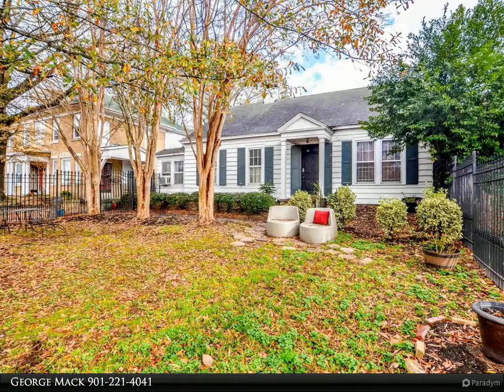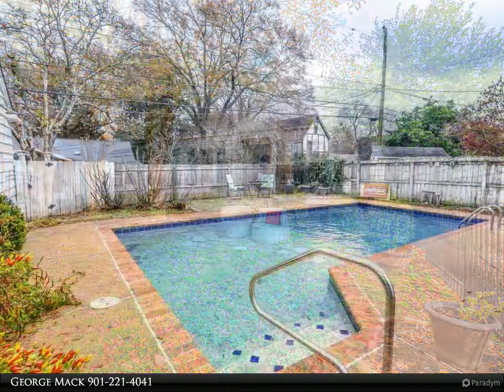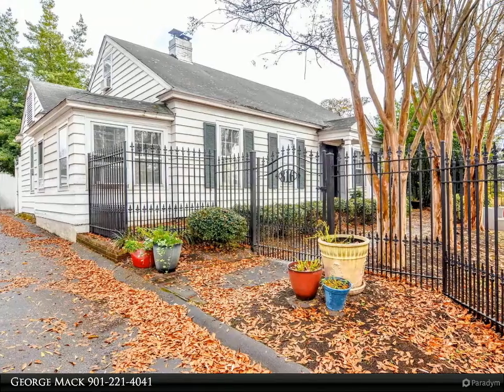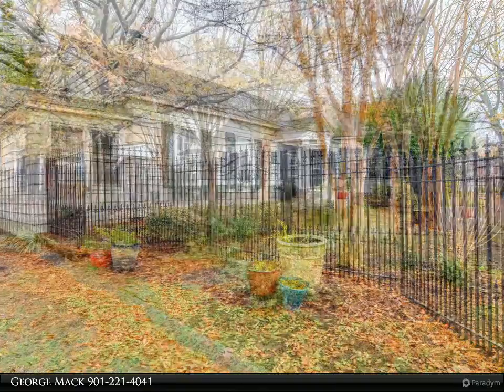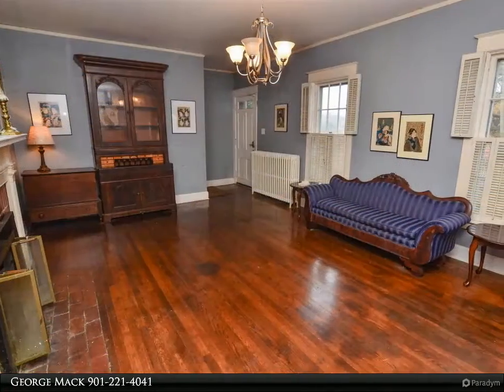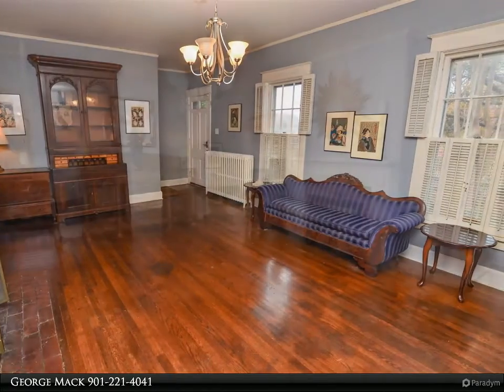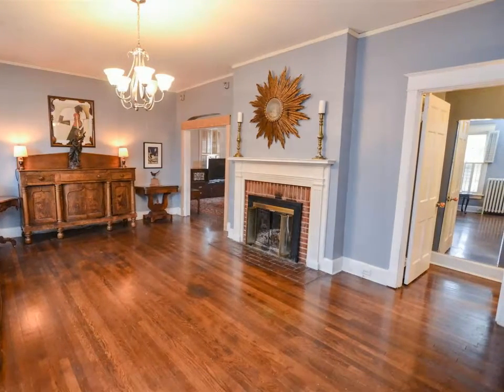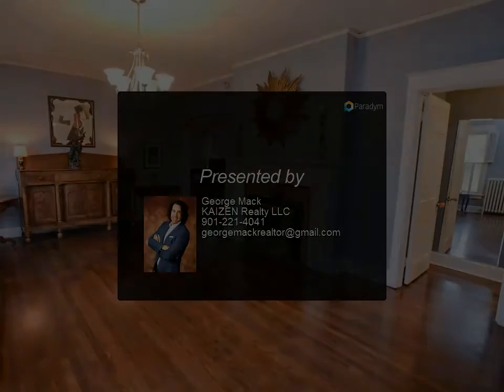Homes for Sale - 816 CHARLES, Memphis, TN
Pool home w/guest house in Midtown historic district across from Rhodes College. offers 3BR/3BA + guest house w/kitchen, full bath, & sleeping area, ideal for rental potential. Main home including original wood floors, arched doorways, & elegant trim. Kitchen is updated w/granite, tiled backsplash, & large island leading into dining Rm. Huge primary suite w/French doors to patio & pool & adjoining bath w/clawfoot tub. Updated guest bath. Huge BR&BA Up. Private backyard w/pool. Ideal for air BNB.

3 full bath

George Mack
KAIZEN Realty LLC